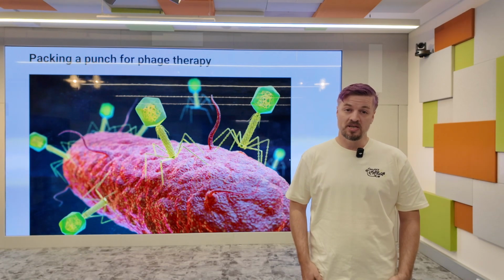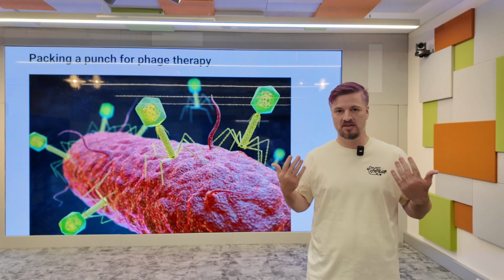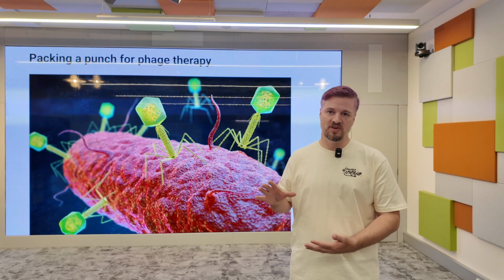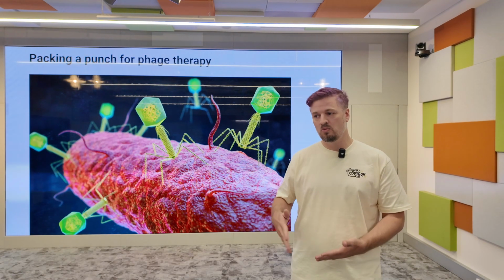Packing a punch for phage therapy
Listen to Michael Roach, from Flinders University, explain how their recent research using the Pawsey supercomputer will impact phage therapy. Dive into bacteriophages, phage therapy and automating genomic resolution.